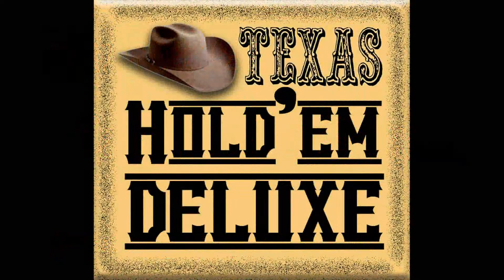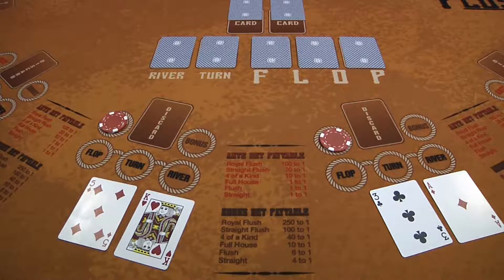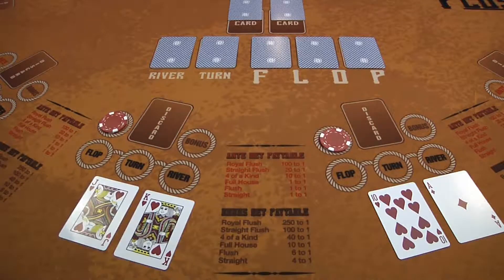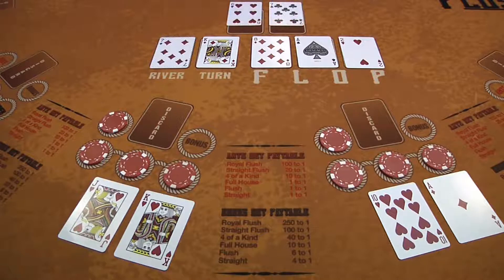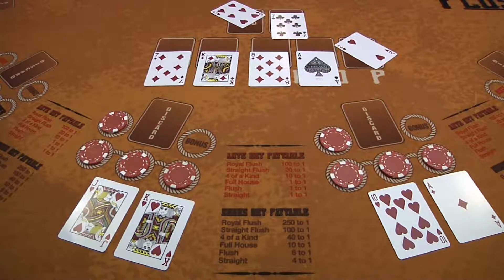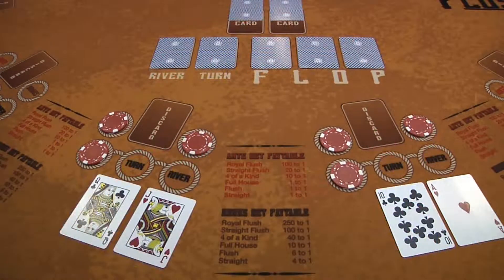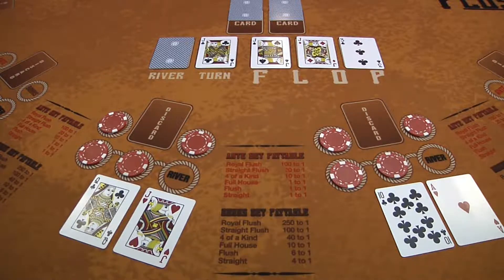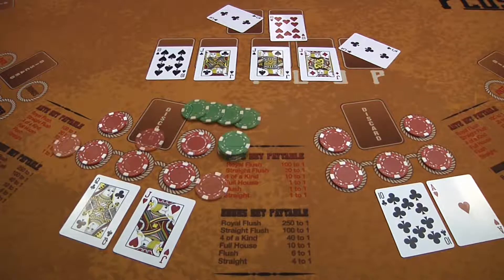Texas Hold'em Plus Deluxe